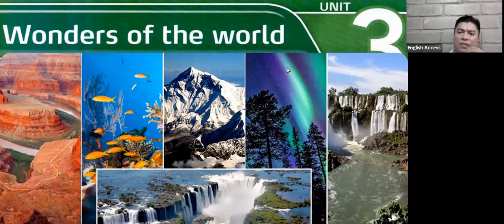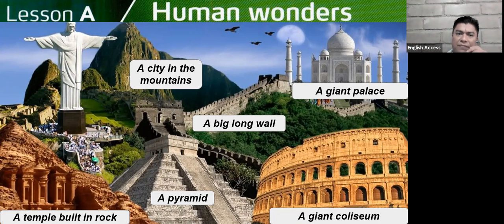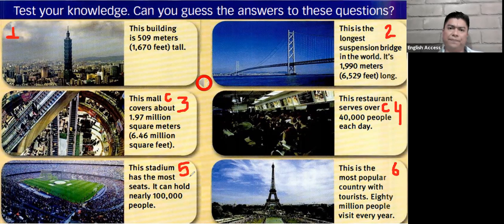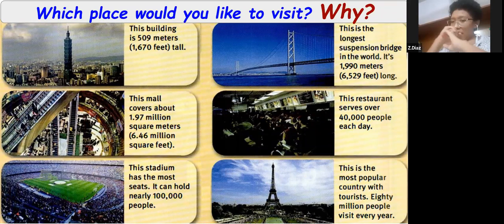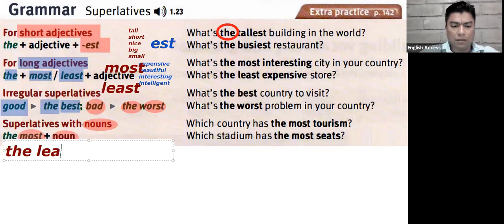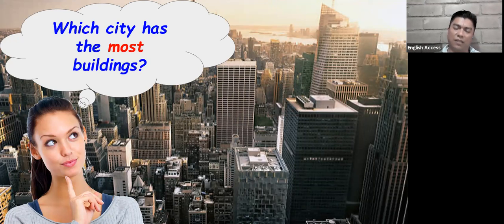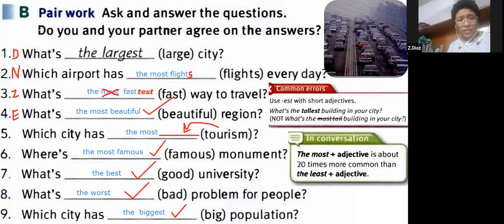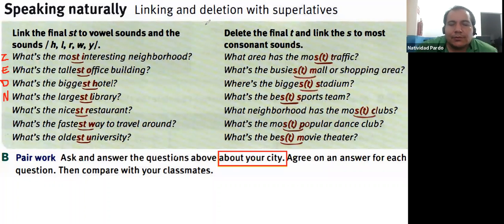TOUCHSTONE 3 MON-THU 6:00 TO 7:30 T. JESUS JUNE 16, 2021